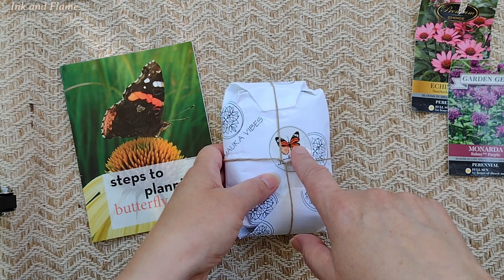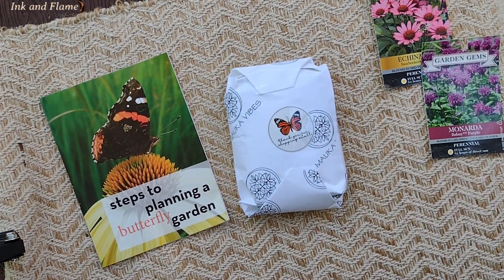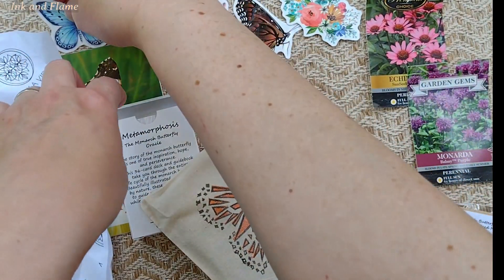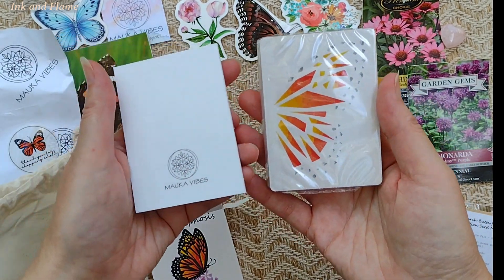Discover the Monarch's Life Cycle with Me! | Unboxing Metamorphosis: The Monarch Butterfly Oracle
I bought this deck from Etsy after committing to planting a butterfly garden at my home in late summer. That project took on a more exciting scope when we brought home not just host and nectar plants but also a Monarch caterpillar and a chrysalis, too.

In this video, I show all the cards from a deck devoted to the life cycle of the Monarch butterfly, the deck's little white booklet, and also tidbits and photos from the process of starting the garden. I'm still a beginner, but it has been fascinating & rewarding already. Monarchs need support, and I hope this video might encourage someone else to start their own butterfly garden.
- Eva

Deck: Metamorphosis: The Monarch Butterfly Oracle
by MaukaVibes on Etsy